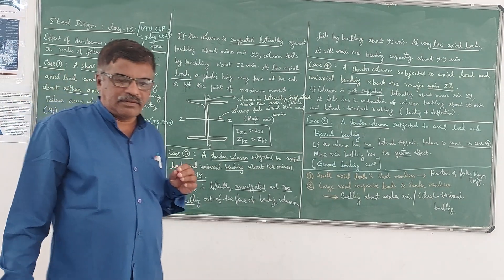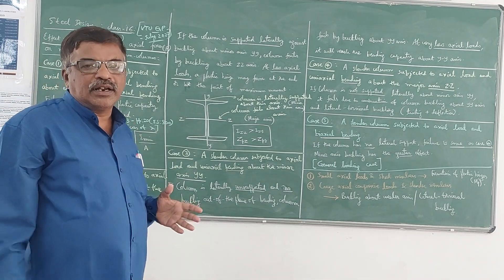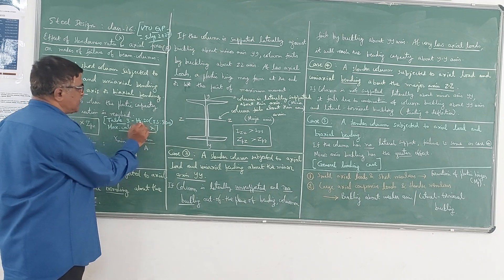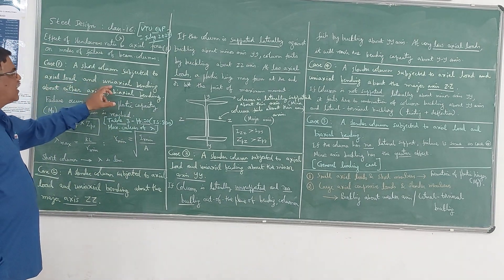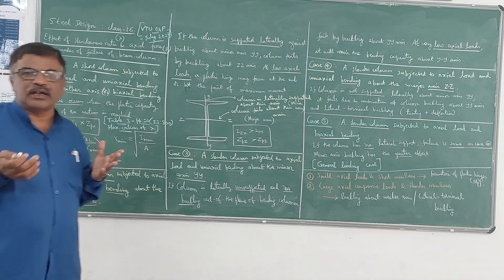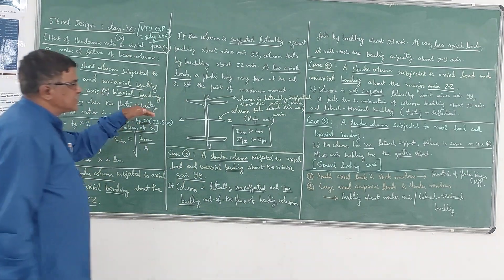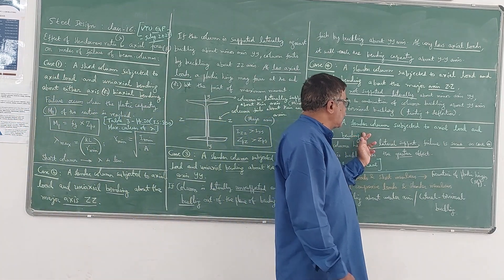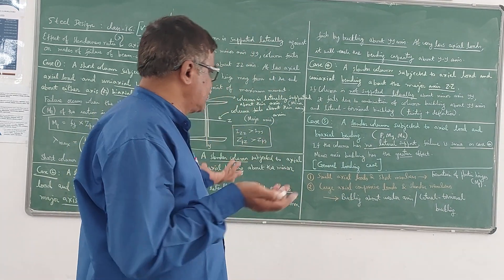ADVANCED STEEL DESIGN - Class 16- Modes of failure of beam columns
Effect of slenderness ratio and axial load on the modes of failure of beam-columns